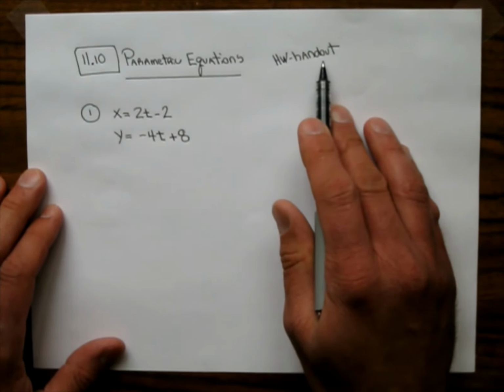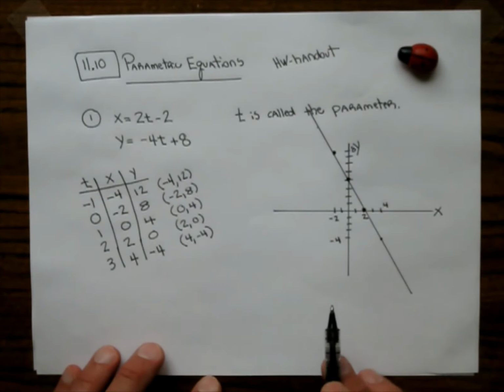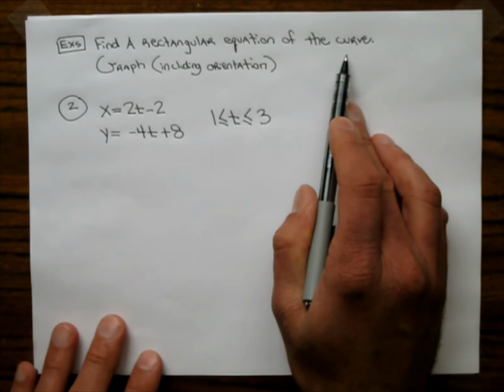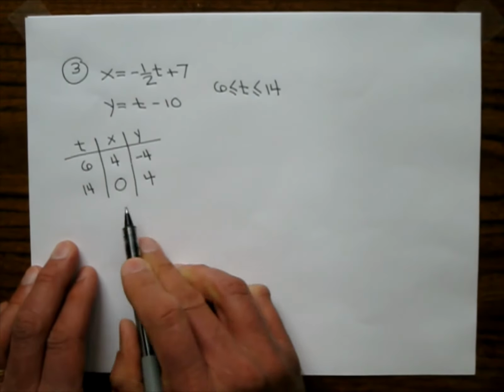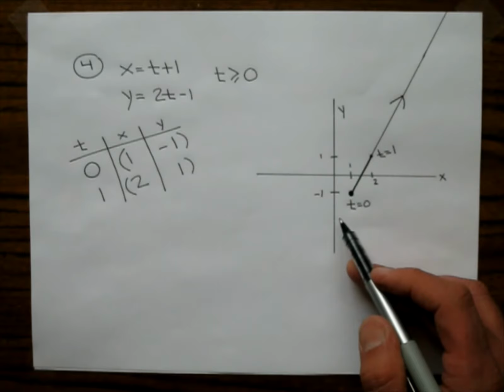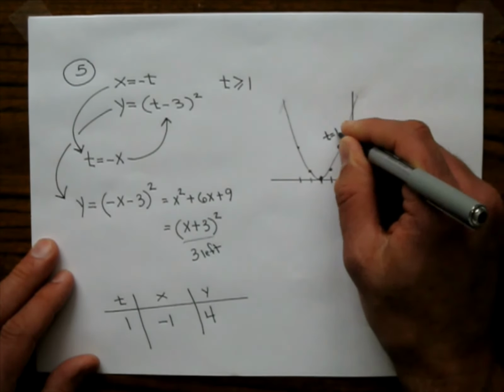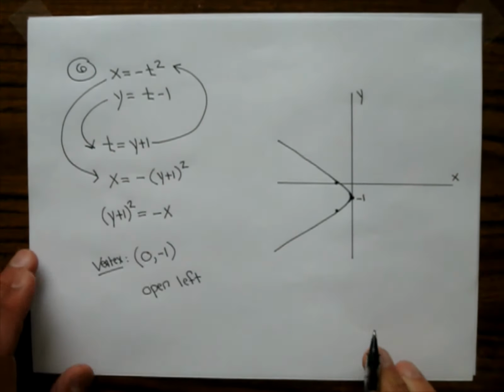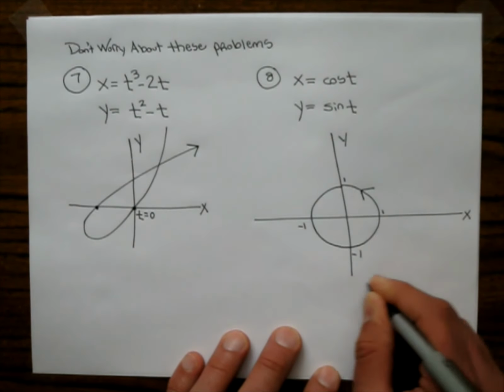242 Lecture 33 11.10